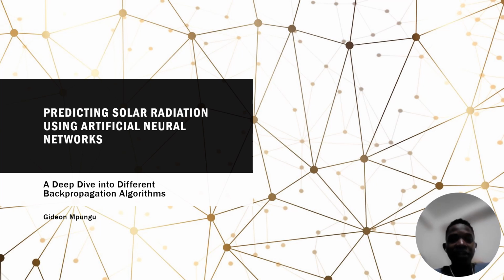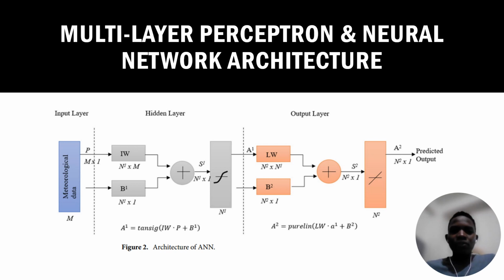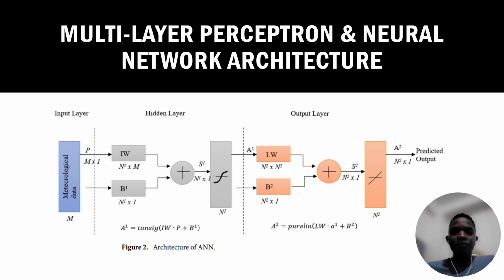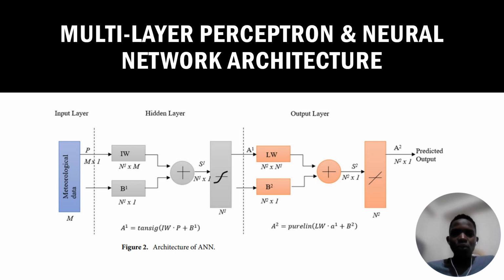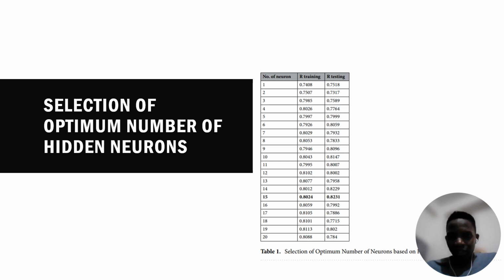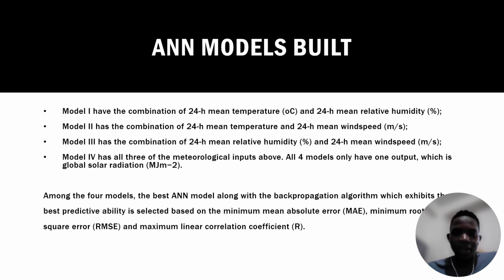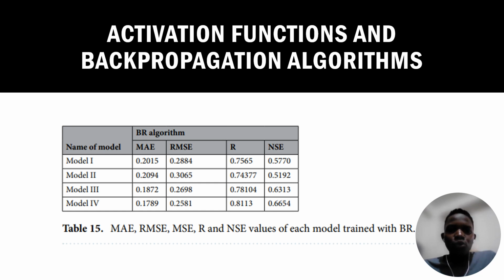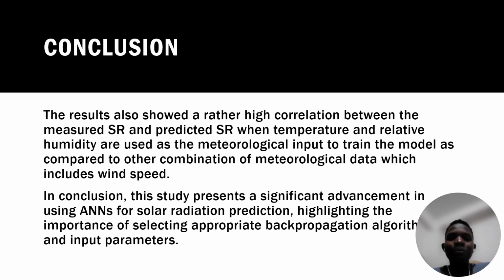Predicting Solar Radiation Using Artificial Neural Networks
A Deep Dive into Different Backpropagation Algorithms